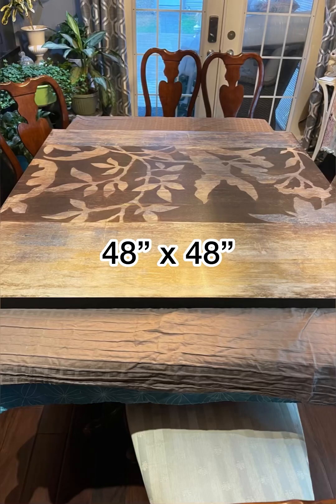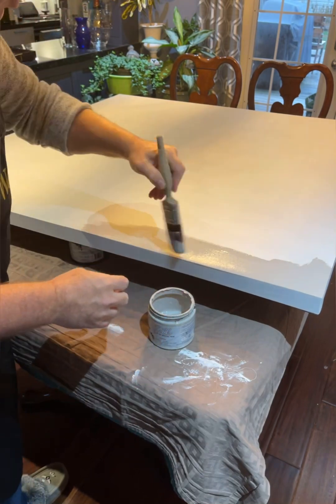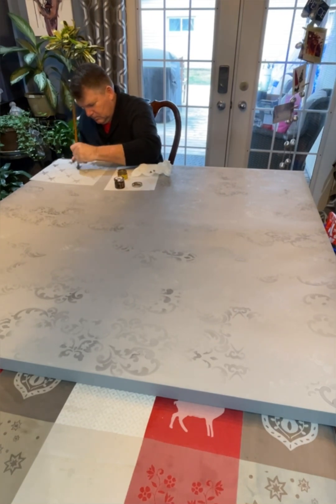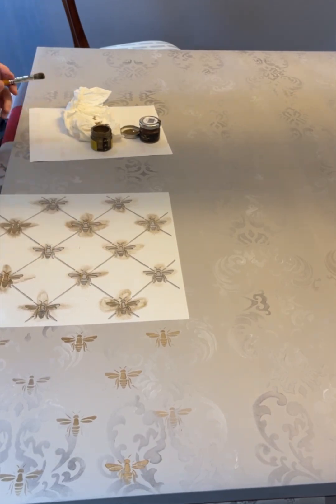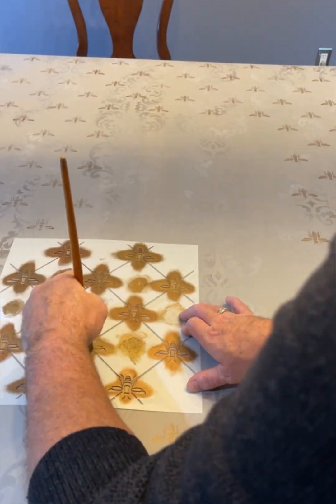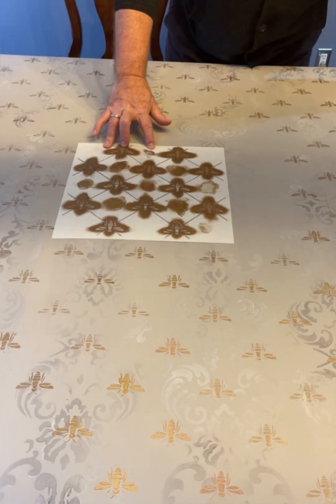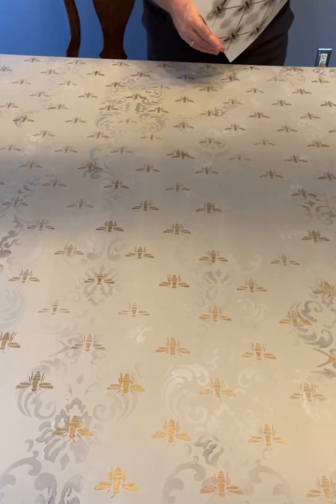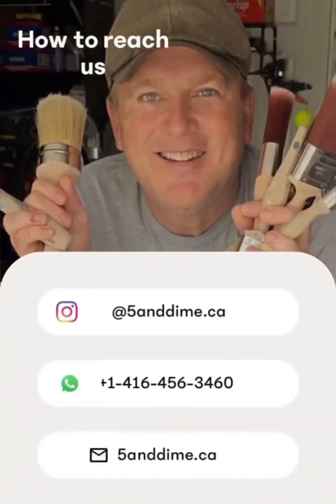Update an Ugly Canvas With Me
Watch as I take this outdated and ugly canvas and turn it into something pretty!

@poshchalkuk4982 products used:
- Long Wall Panel Stencil
- Bee Poshitive Stencil
- Posh Chalk Patinas in Royal Gold & Copper